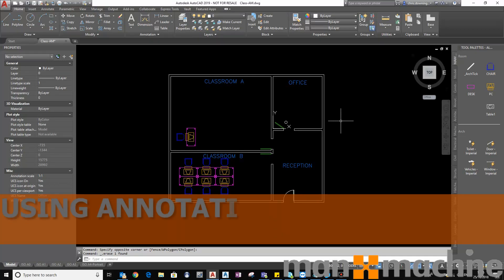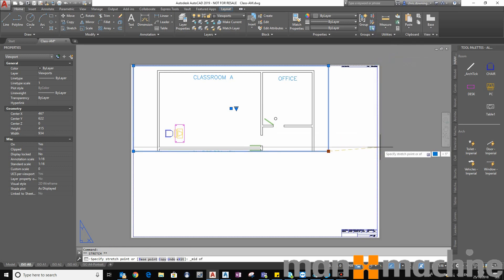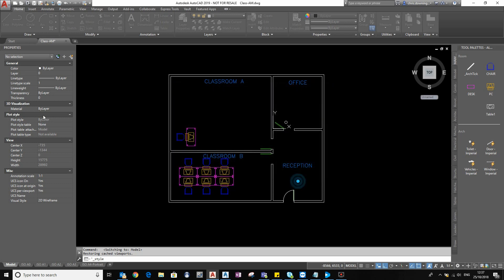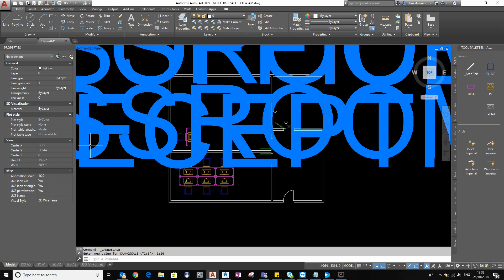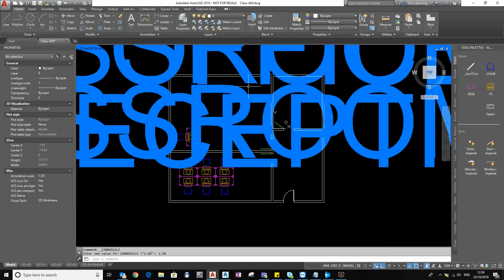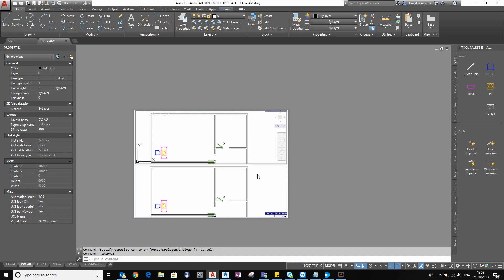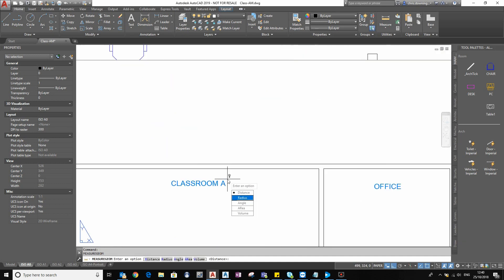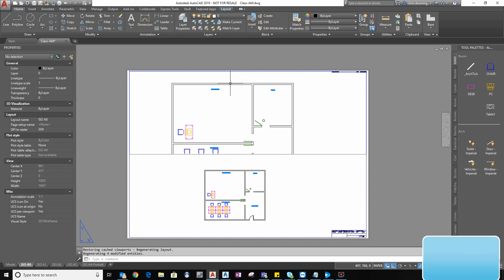Use Annotative Text in AutoCAD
How to utilise annotative styles so that objects such as text always appear the correct size no matter what scale is used on your layout viewport.